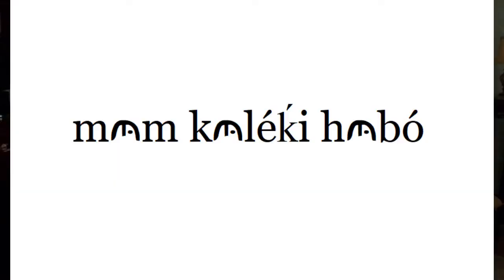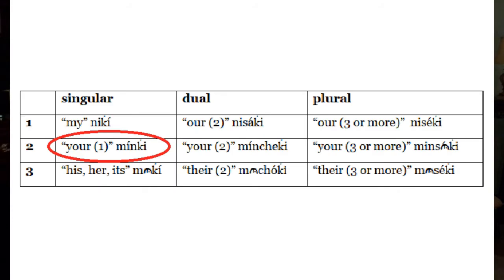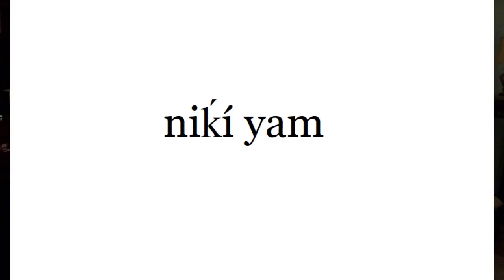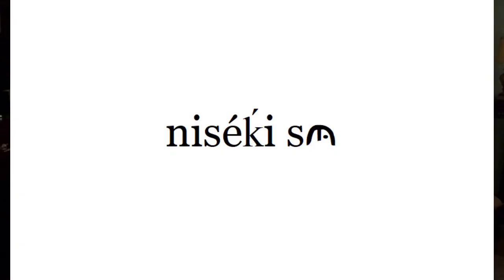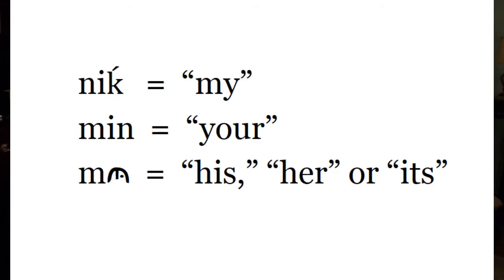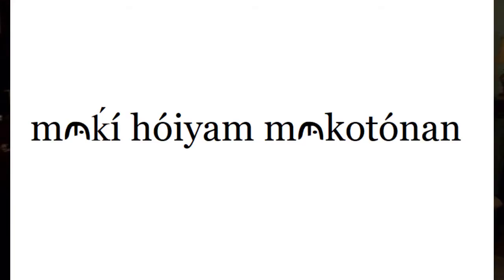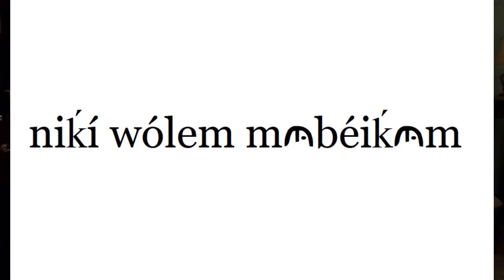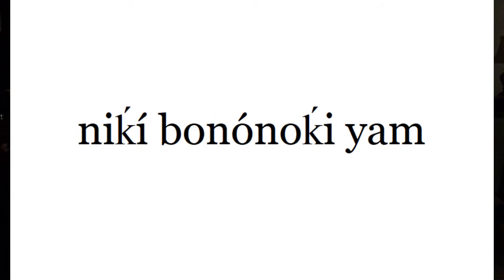Lesson Eight - Possessing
In this lesson, we'll learn how to express possession, that is telling who something belongs to. We will also learn the special way we talk about our relatives.